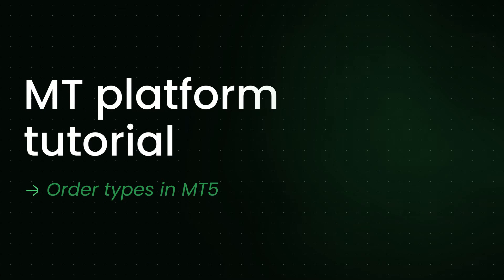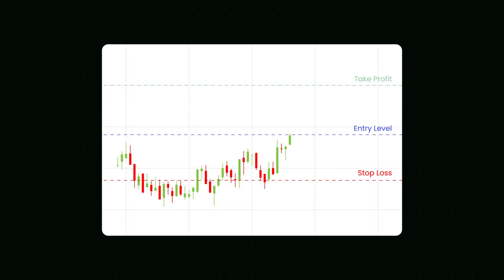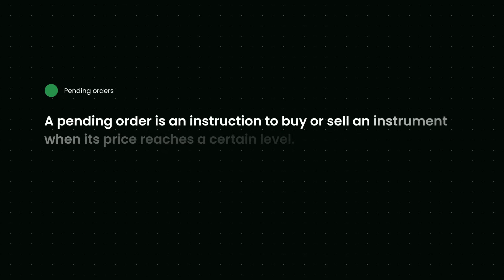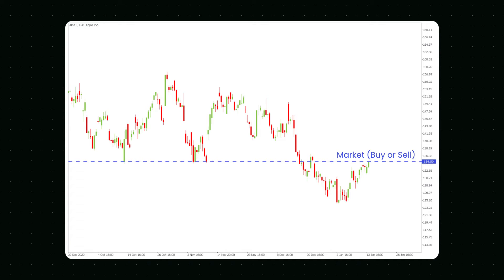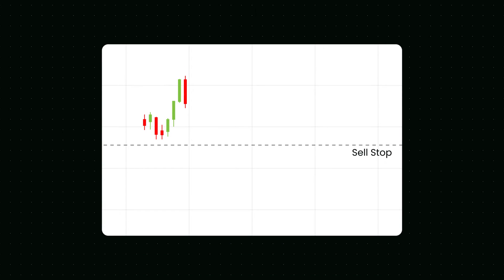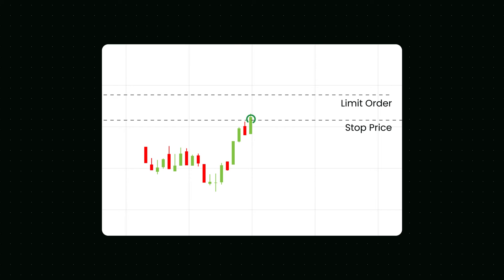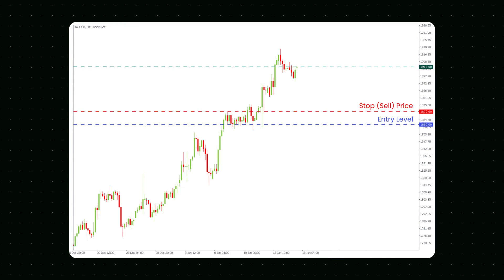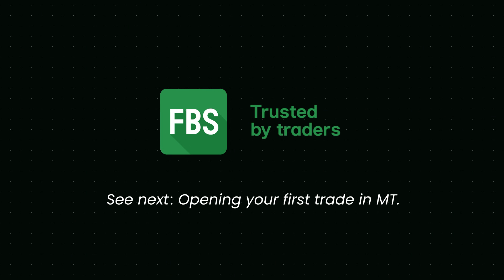Order Types in MetaTrader 5. FBS Tutorial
Watch this video to learn more about order types in MetaTrader 4 and MetaTrader 5, including Stop Loss, Take Profit, Limit Order, Stop Order, Stop-Limit Orders, and more. Remember, if you use MetaTrader 4, some of the orders mentioned in this tutorial may not be available. You can learn more about the differences between MT4 and MT5 in this video: